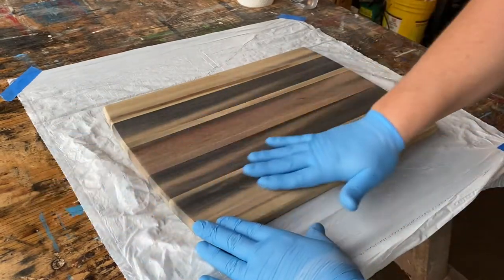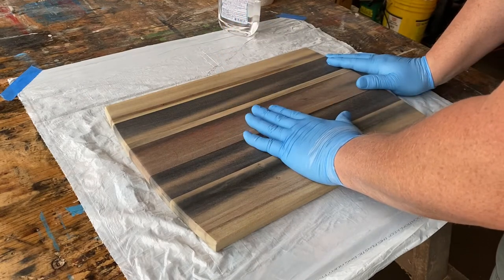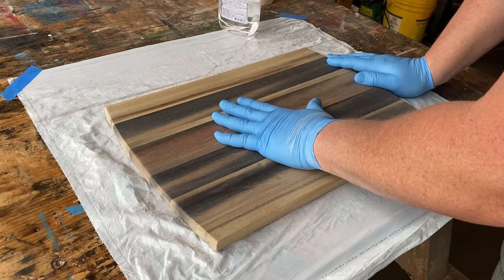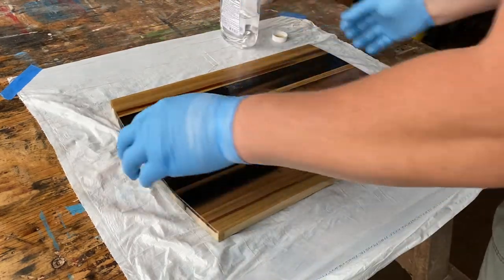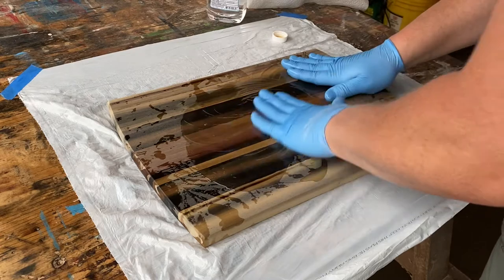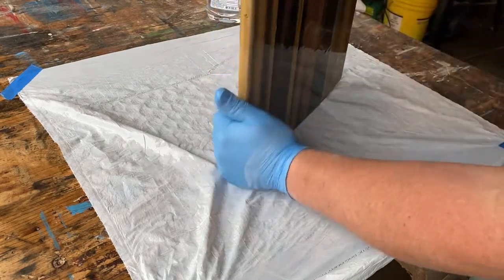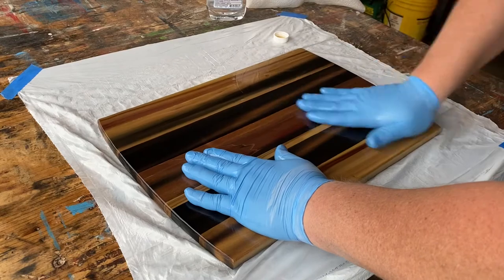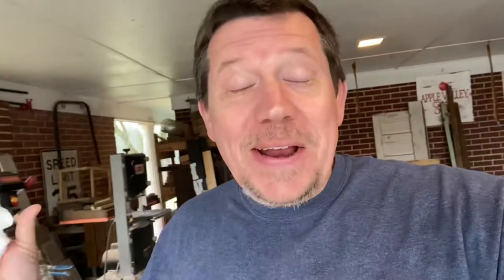Oiling The Rainbow Poplar Charcuterie Board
You know how much we love our Charcuterie Boards! And for this build, we got our hands on some beautiful Rainbow Poplar. Join us today as we hit one of them with the oil for the first time You are NOT going to believe how gorgeous this baby turns out when that mineral oil hits that amazing wood!

The license for the music we use can be found Used with permission via Creative Commons Music by Jason Shaw on Audionautix.com.